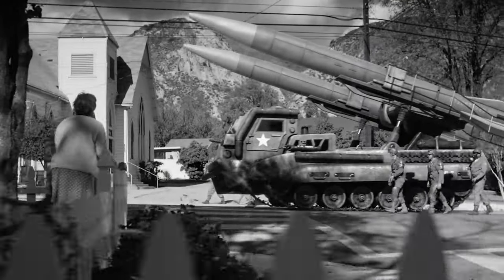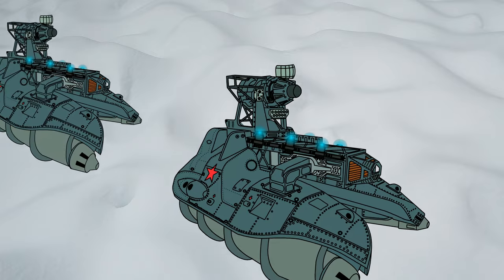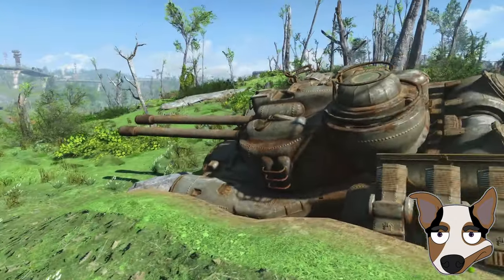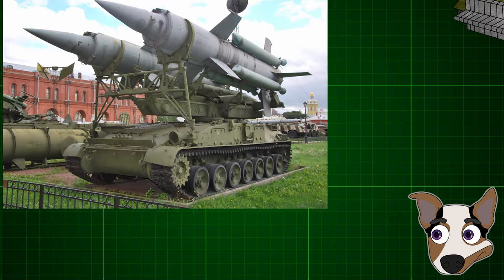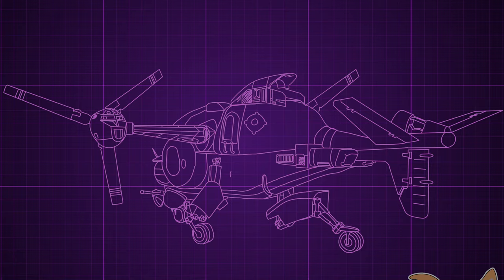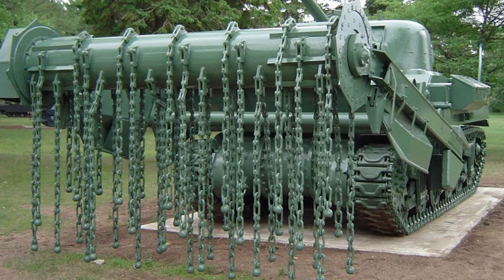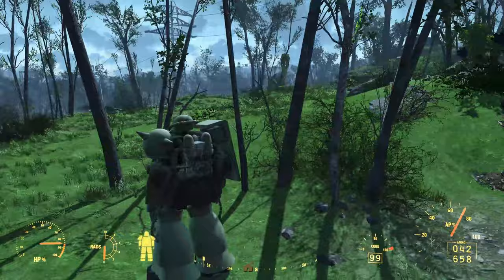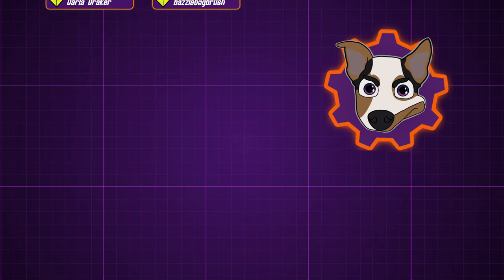Fallout's Missile Carrier in NEVER before seen detail! 16 Times even!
In this episode we take a look at the Missile Carrier, that graced the fallout universe for 6 wonderful seconds! Join me while we spend over 16 times the time on this vehicle! History, animations, opinions, and questions abound in this weeks video! I hope you enjoy.

Sincerely,
Spydingo

Join a small, but growing community!

If you tweet and would like to announcements about this channel, give me a follow!

Alternate Title(s):